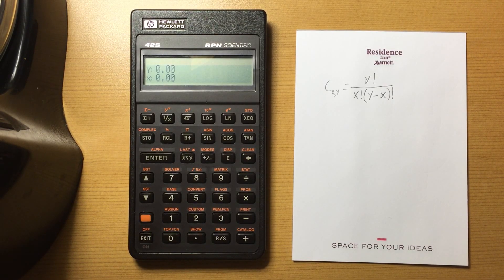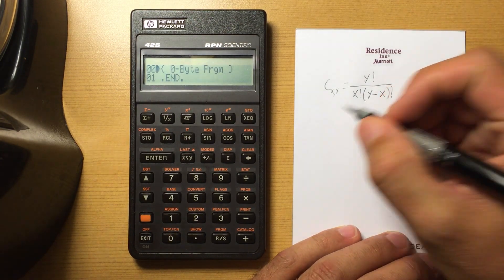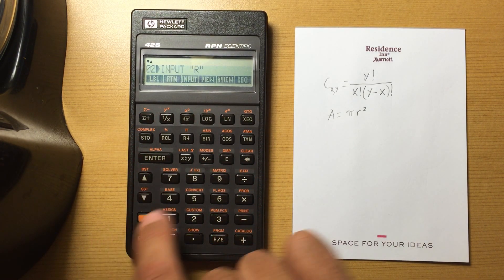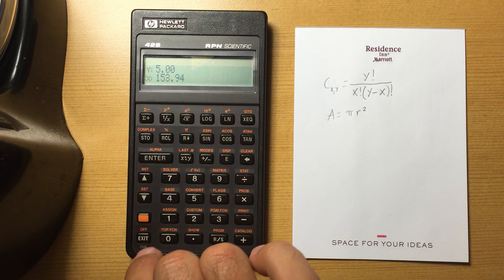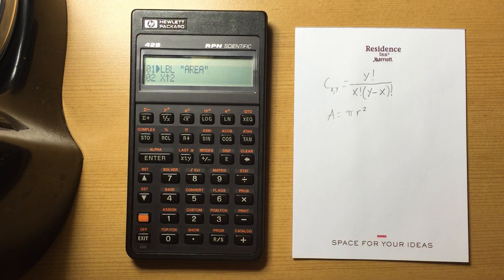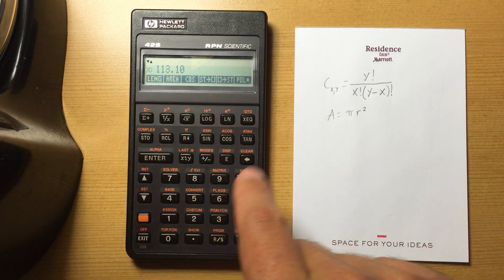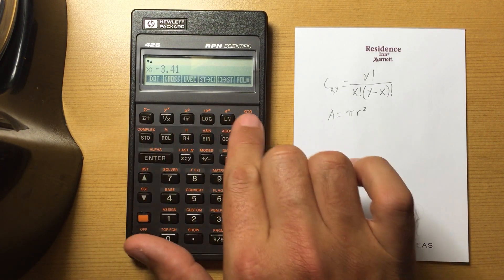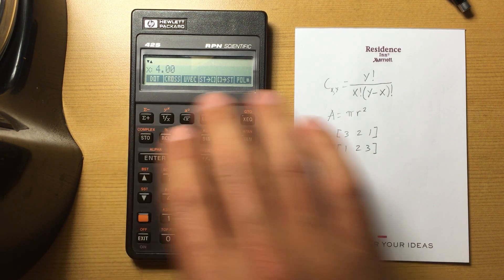HP 42s Basic Overview of Programming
A very basic introduction to programming with a few examples of what can be done. Honestly this could have been better but it is a difficult subject to go into much detail. Much nicer to learn by doing!